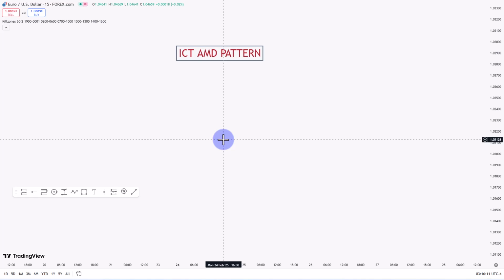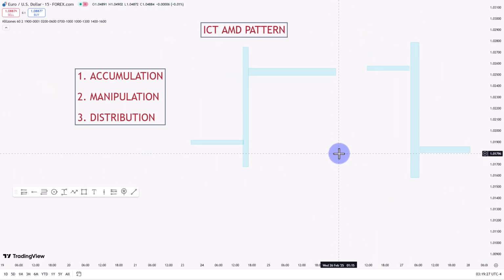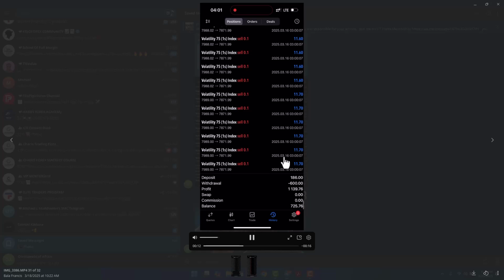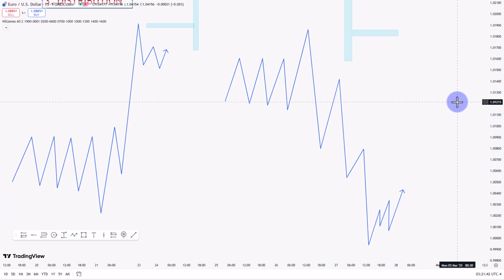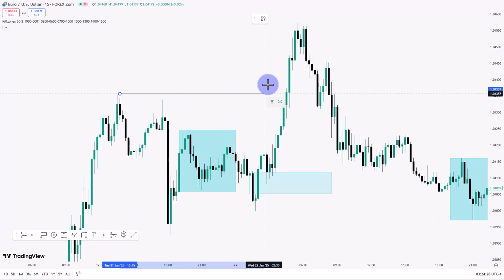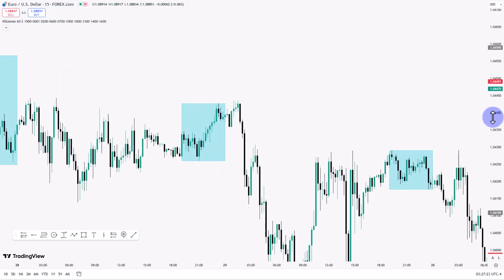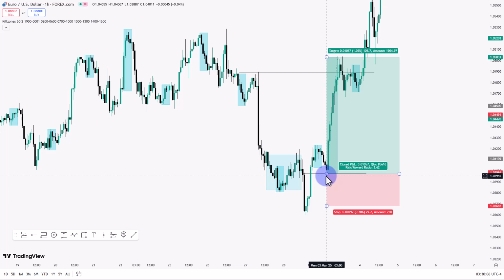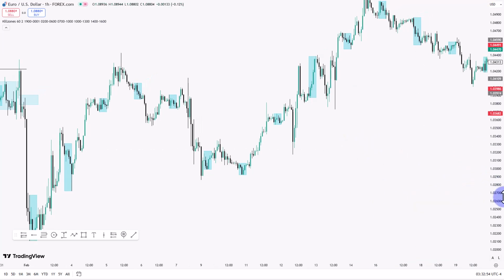Power of 3 Concepts Redefined for Smart Money Traders